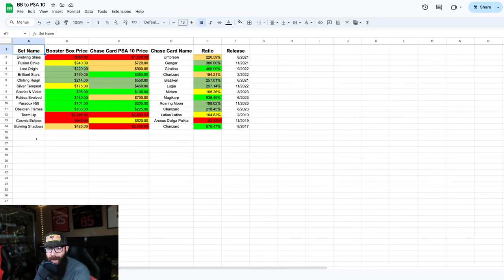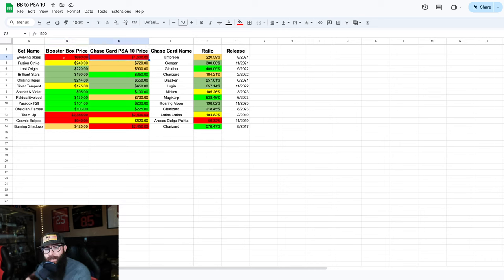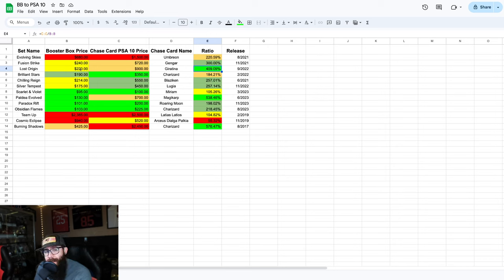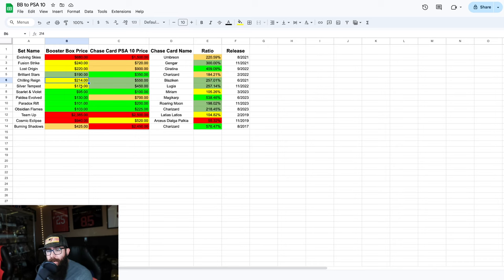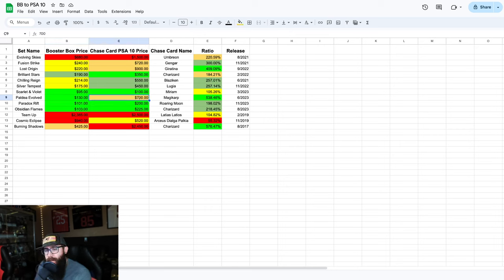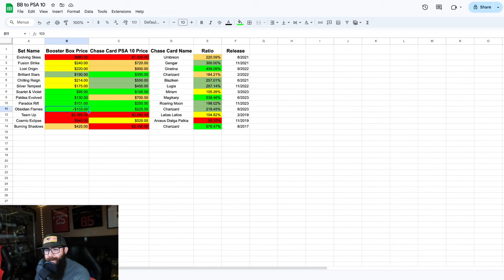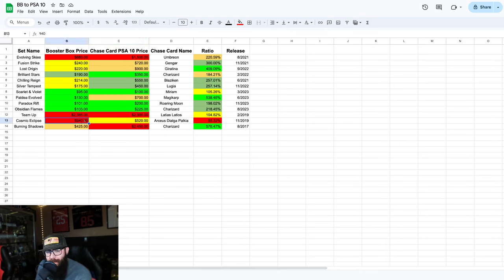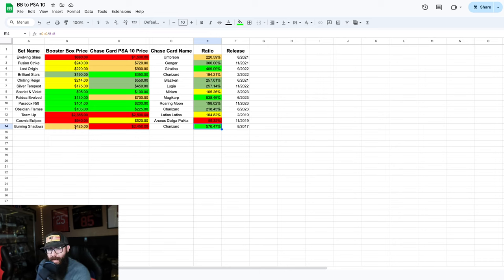Should you invest in Booster Boxes or PSA 10s?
This spread sheet helps you answer the question of should you invest in booster boxes or psa 10s? Obviously sealed Pokemon booster box investing has a very proven track record but some times investing in PSA 10 Pokemon cards can definitely out perform the booster boxes. I think it is important to be able to visualize these things for both collectors and investors.